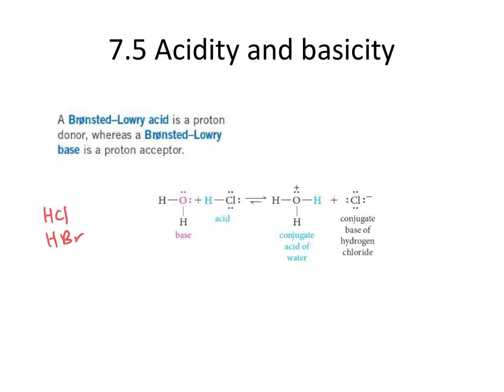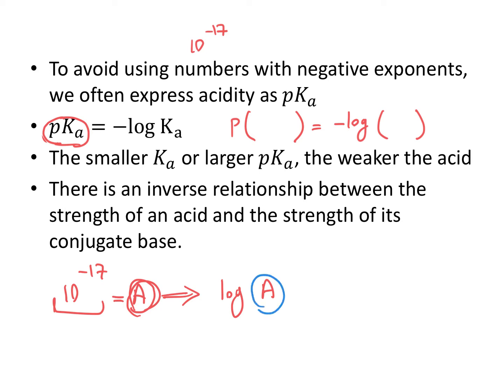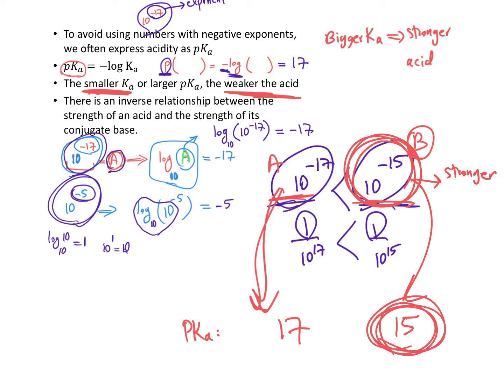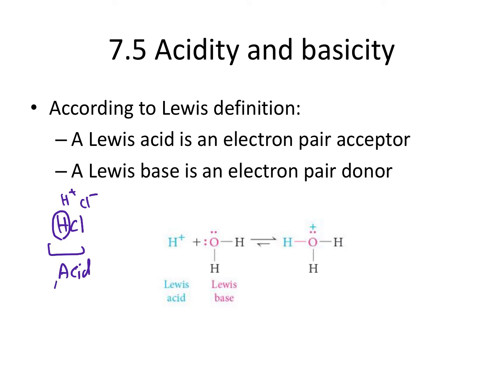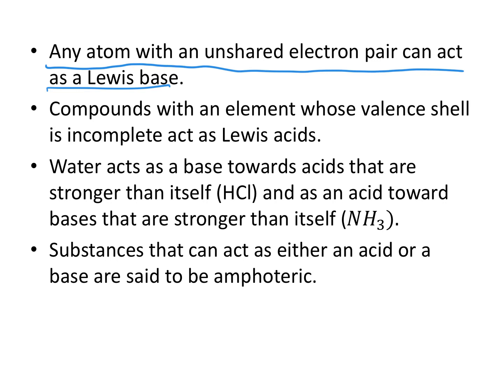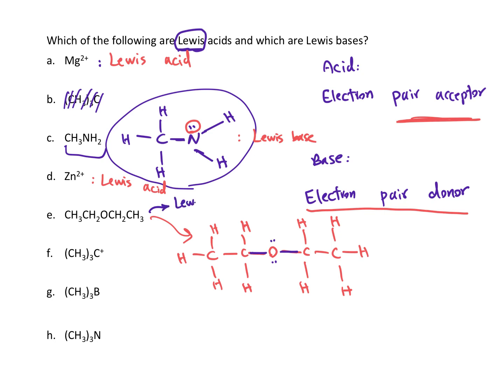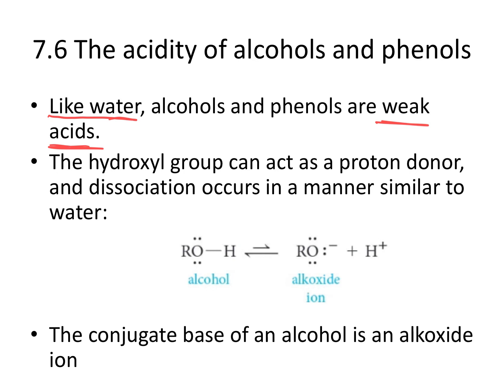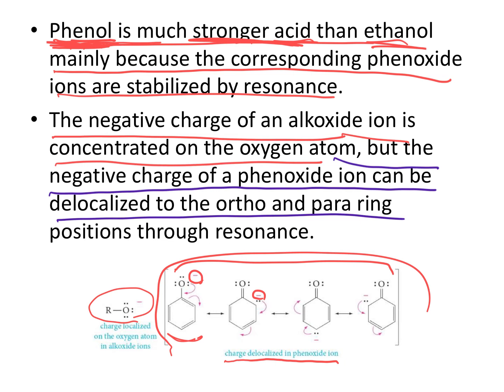CHEM275-35th Lecture-Chapters 7- 18April 2022.mp4